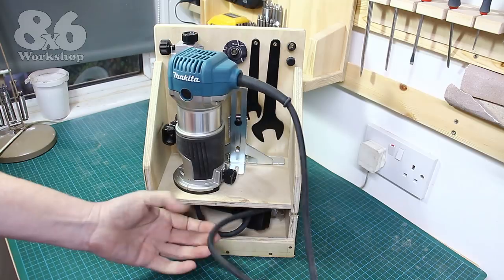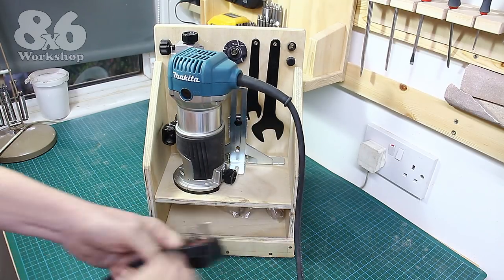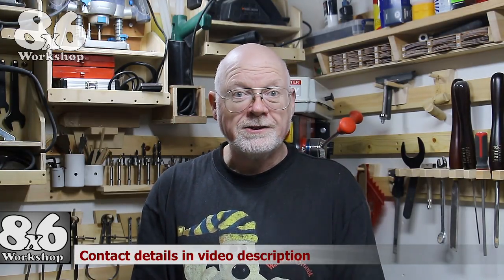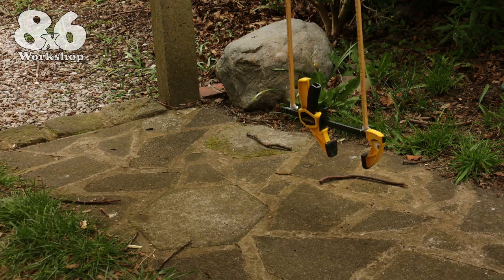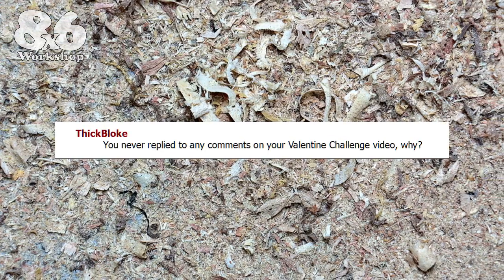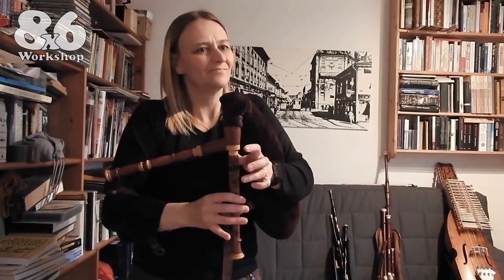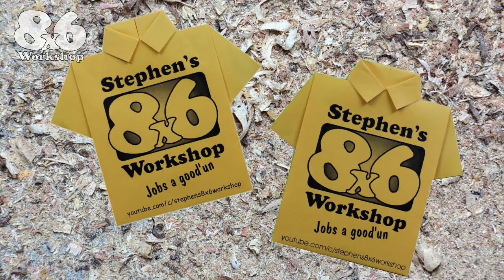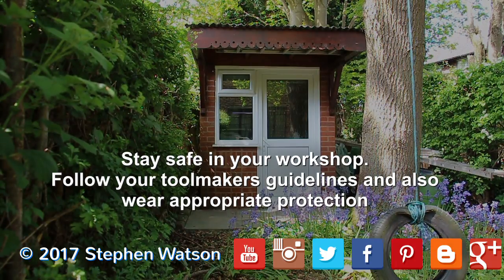8x6 Vlog ► Shop Upgrades - Bagpipe Build - Sticker Swap - Animating Stanley in this workshop edition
Shop upgrades, sticker review, how Stanley the clamp was animated and more of your questions answered in this second Vlog from the 8x6 Workshop. More details►

✦Stickers✦
Please do not send personal details via public social media.

If you have any comments, questions or queries drop me a line and I will answer them best I can and, if I think others may be interested, feature them in future editions of the 8x6 Vlog.

✦Mentions✦
They effortlessly blend traditional material with contemporary sounds but be warned, their songs do contain a high death count along with some love, usually at the same time!

My grateful thanks to Vicki for her contribution to this Vlog. Much appreciated.